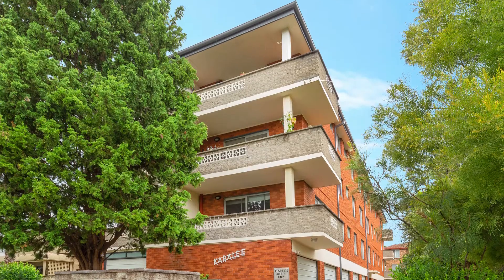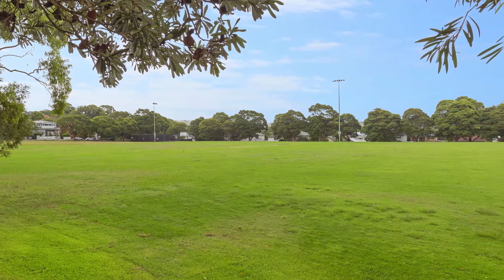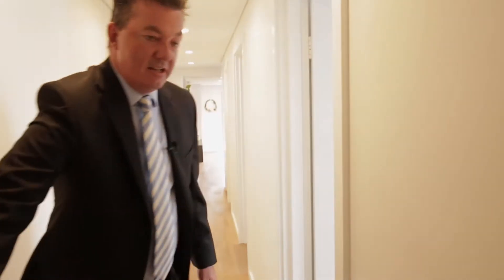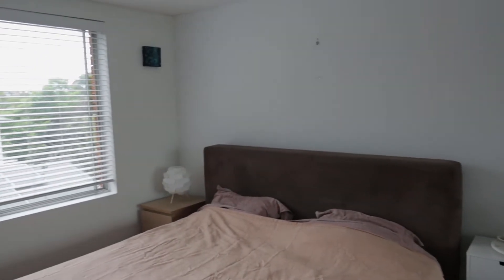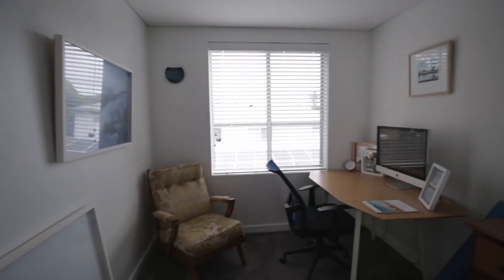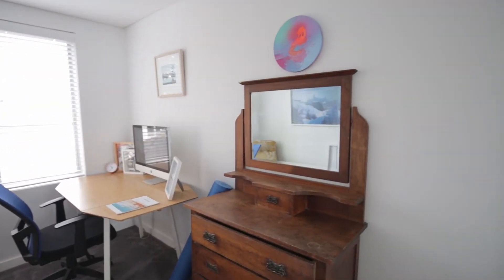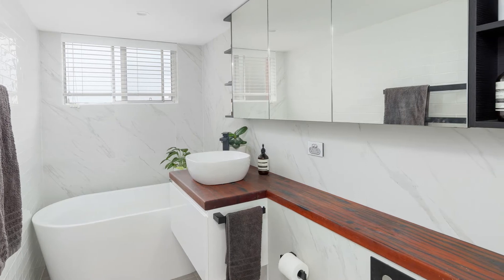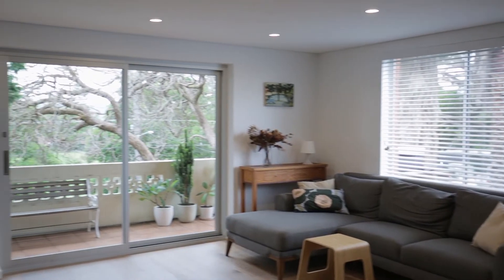8/56 Wyadra Ave Freshwater presented by Smyth Estate Agents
From start to finish - this two bedroom apartment is all class. The perfect first home or investment with the spend.
Seamlessly presented and finished with custom cabinetry, limed washed oak floors, lock up garage and on title storeroom. Positioned facing North and overlooking Harbord Oval.